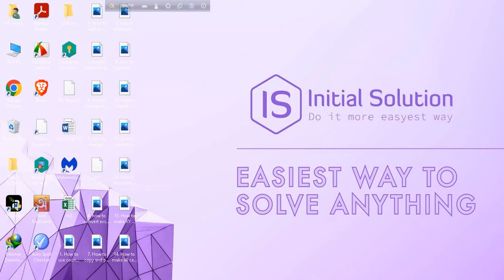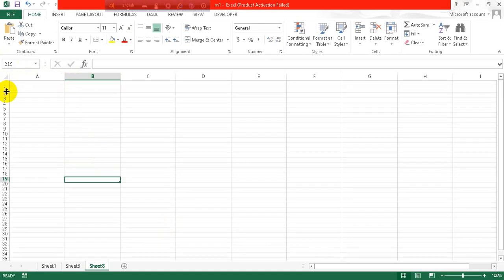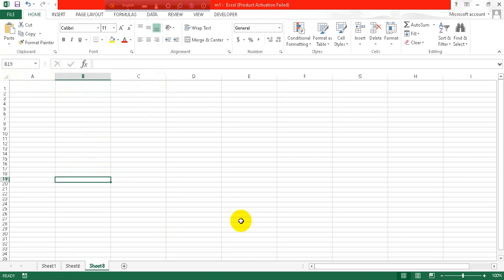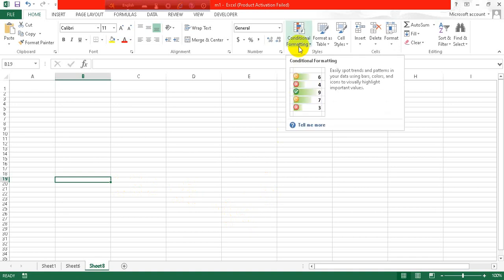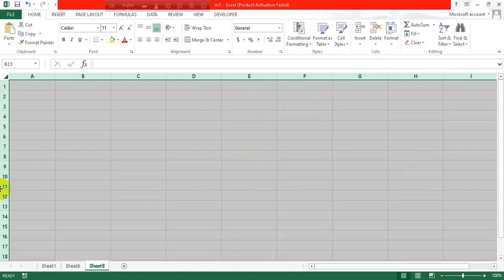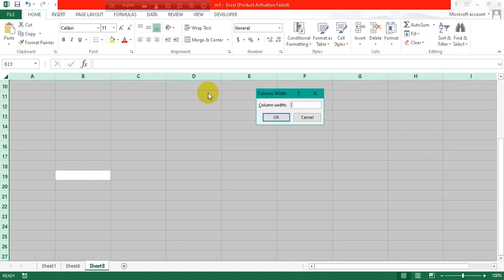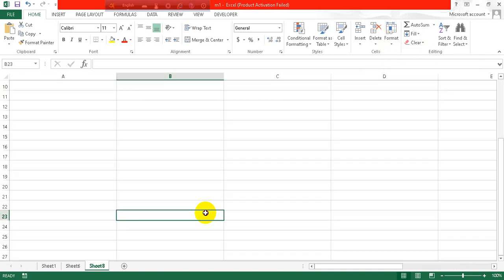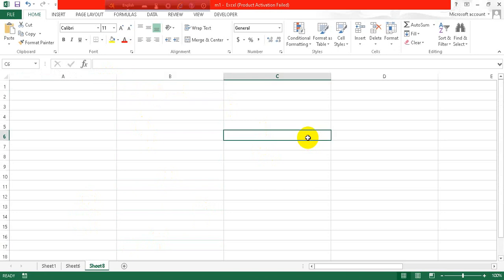How to make cells bigger in excel 2023 | Initial Solution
Hello, My Dear Friends, !! In this video, I will show you How to make cells bigger in Excel. Watch the video till the end Thanks.

Here,s How to make cells bigger in Excel :
Step 1: For example, pressing 'Alt+H, O, W' (in sequence) will autofit the width of the selected columns.
Step 2:  Similarly, 'Alt+H, O, H' (in sequence) will autofit the height of the selected rows.

Chapters:
0:00  Introduction
0:13  Make cells bigger in Excel
1:45  Happy Ending